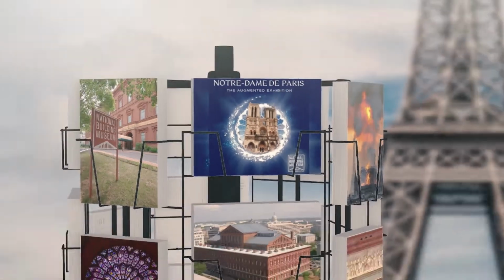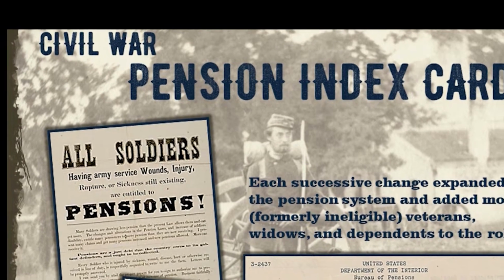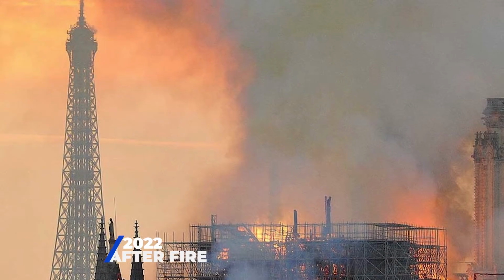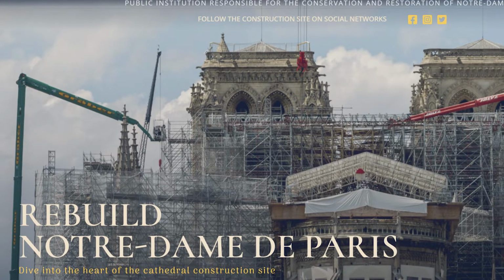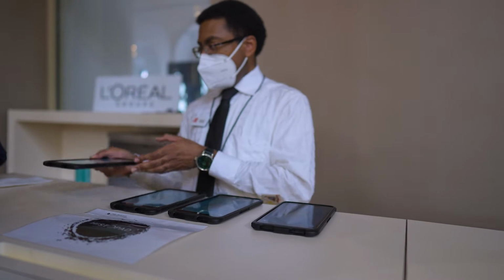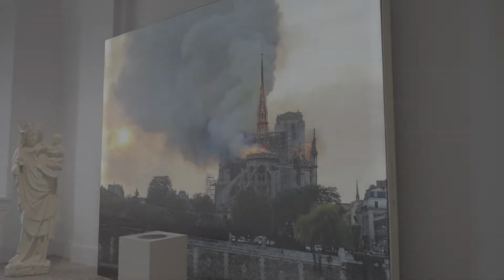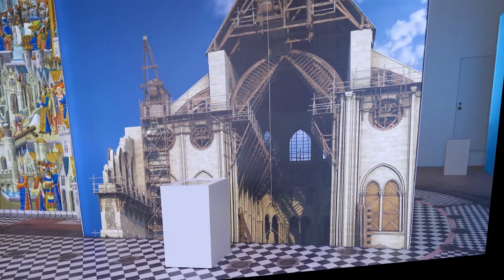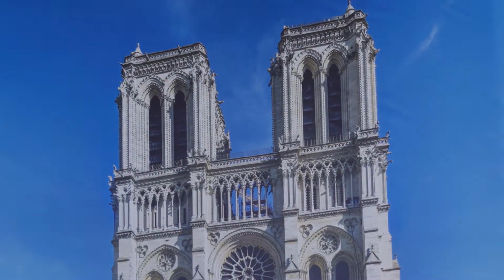Notre Dame de Paris Augmented Reality Exhibition at the Building Museum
The historic National Building Museum is hosting its first Augmented Reality Exhibition of the famous Notre-Dame de Paris cathedral.  The exhibit opened on the 3rd Anniversary of the 2019 Cathedral Fire.  It transports visitors through the Structure’s 850-Year History.